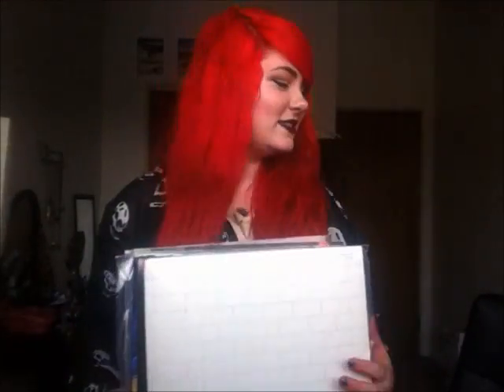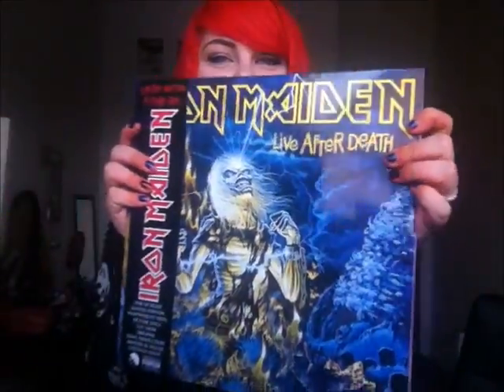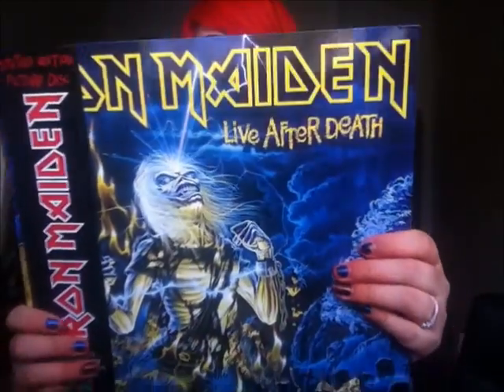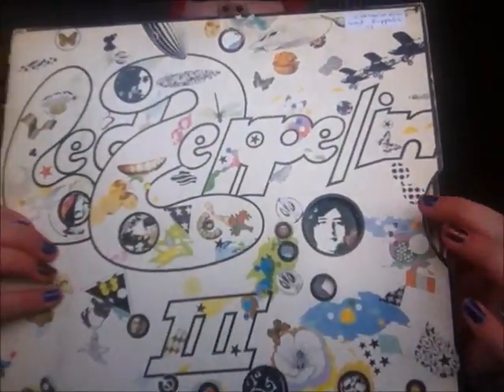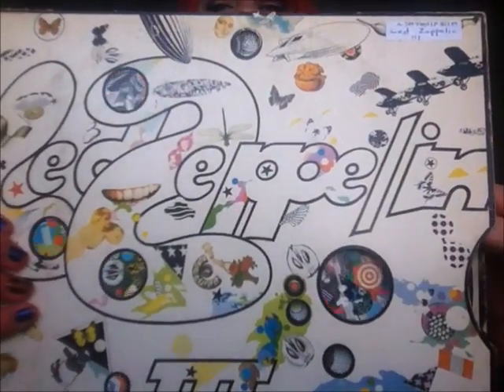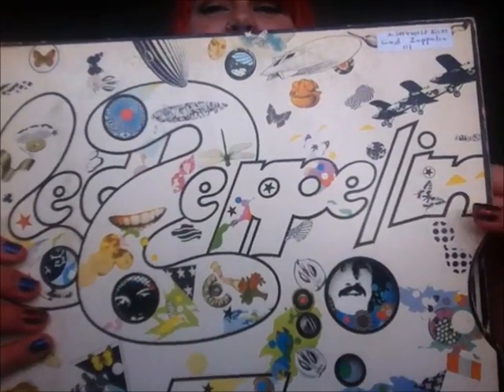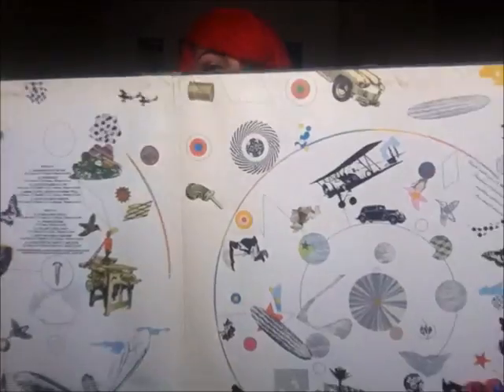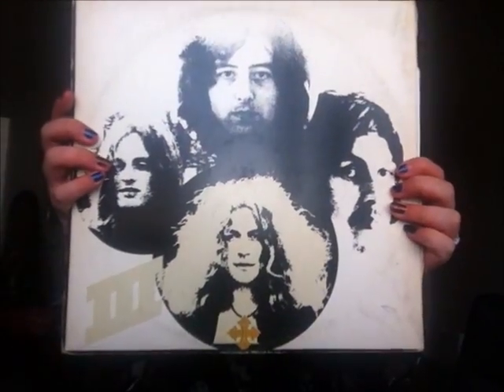January Vinyl Haul!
Livingdeadgirll

read my personal blog?